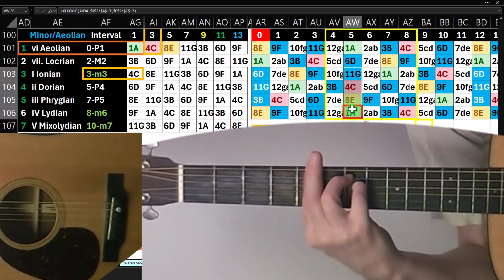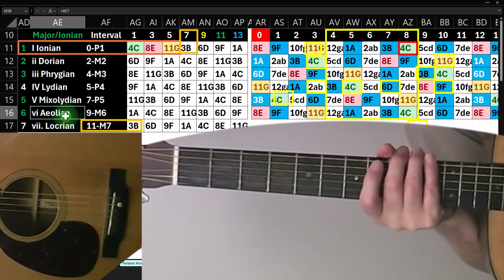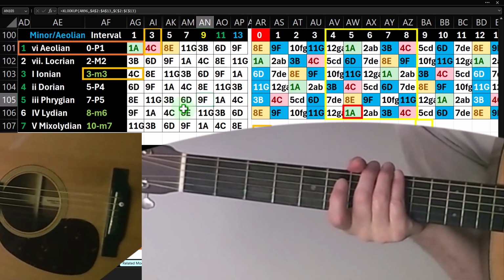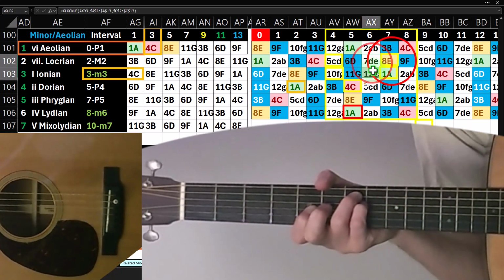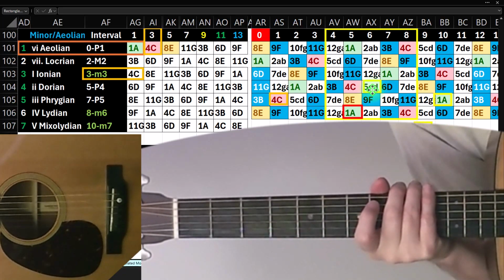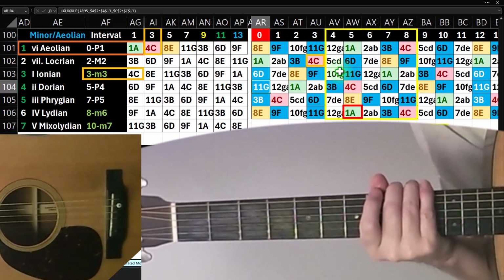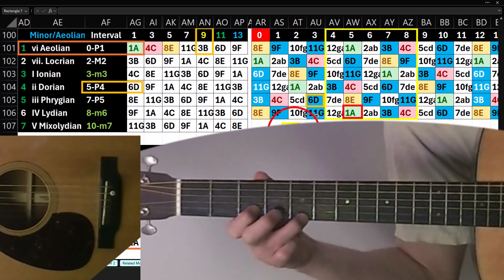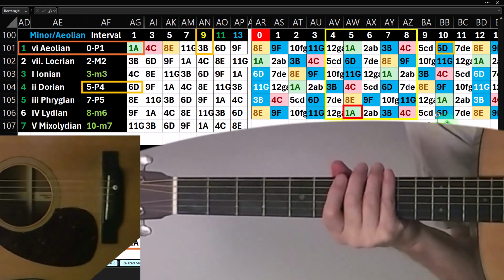A Aeolian Mode or Minor Scale Bottom Thin String Fret 5 Part 2 1180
A Aeolian Mode or Minor Scale Bottom Thin String Fret 5 Part 2
1:00 1 A Aeolian Mode or Minor Scale – Adding Half Steps & Chords in Key vs Chords with Same Shape
33:09 2 Joke – Epiphany Waist of Time
35:29 3 A Aeolian Mode or Minor Scale Bottom Thin String Fret 5 – Major 3rd on Each String
56:05 4 Joke – Working on Wisdom
57:43 5 A Aeolian Mode or Minor Scale Bottom Thin String Fret 5 – Perfect 5th on Each String